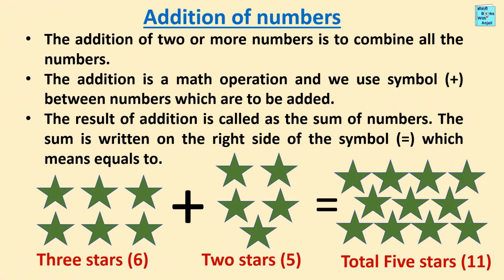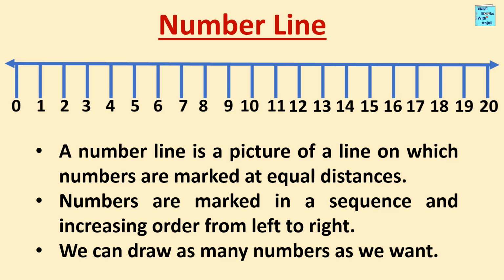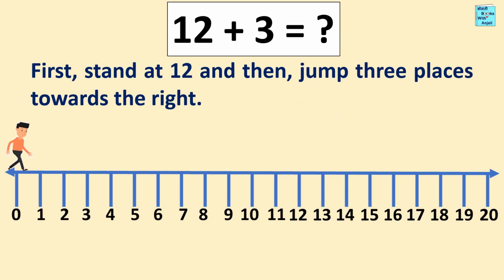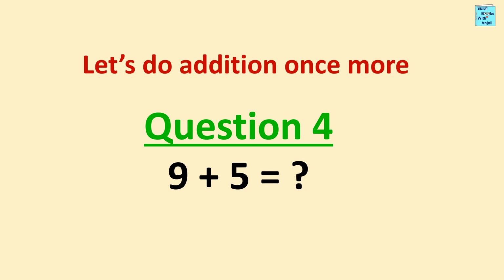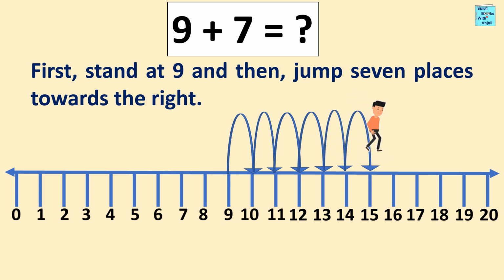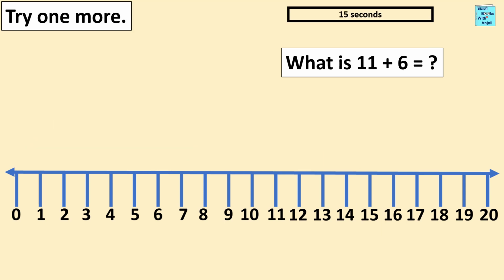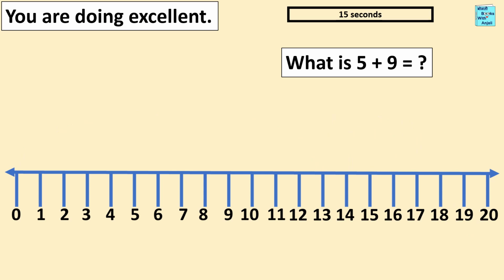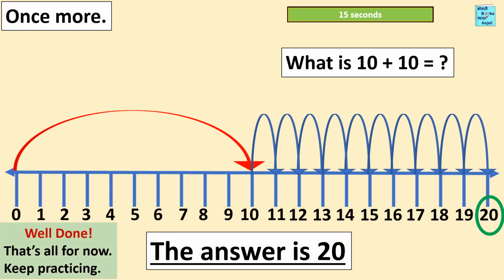Addition, 1 to 20, on a number line. Detailed step-by-step explanation. Maths for class ukg, 1 and 2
Addition, 1 to 20, using a number line. Detailed step-by-step explanation in English and Hindi. 10 question-answer. Maths for class 1 and class 2.
Learning Maths. Explanation for addition or sum of numbers. Simplest 1 to 20 number addition for classes 1 and 2 using a number line. Step-by-step explanation. Explanations were given for all 10 questions.
addition of 1 to 20 using number line
addition of 1 to 20 on number line
number line addition
addition using number line
addition on number line
addition for class 1
addition for kids
addition for kindergarten
easy ways to add
simple addition
simple addition for class 1
simple addition for ukg
simple addition activity
simple add
easy add
easy addition
easy addition for class 1
easy addition sums
easy addition for grade 1
addition on number line for ukg
addition on number line for class 1
Thank you for providing the GIF of the walking man.